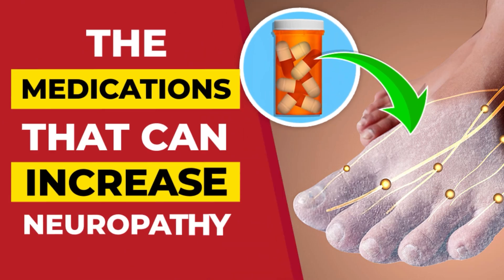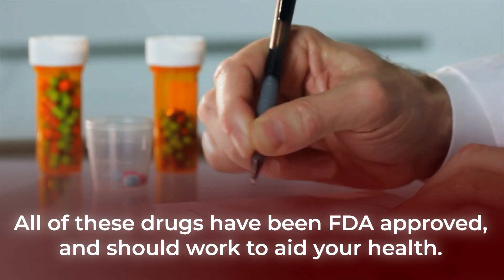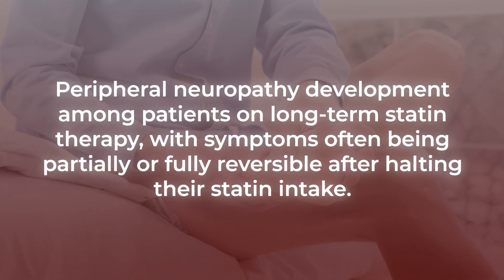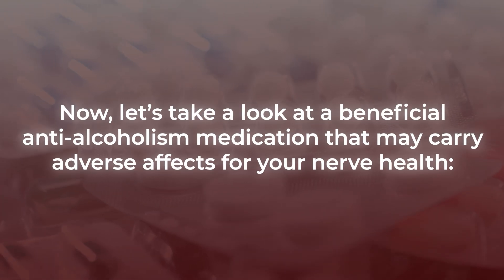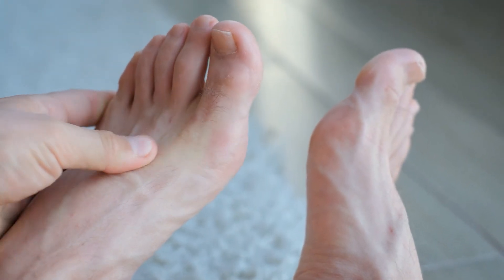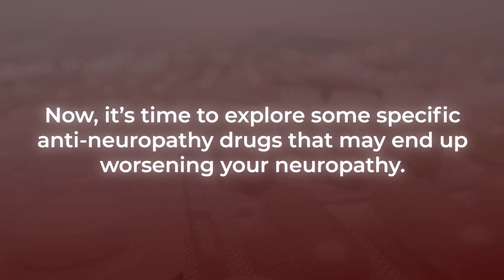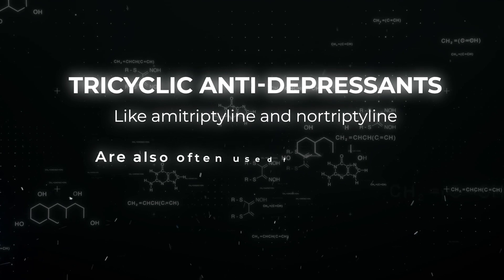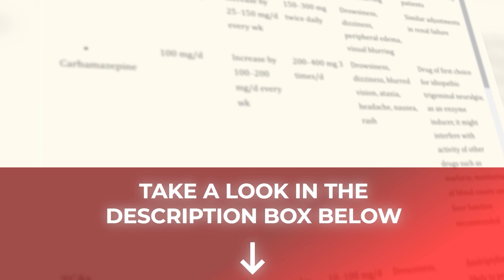Medications That Can Increase Neuropathy Symptoms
Which drugs may heighten neuropathy?
Some medications carry neuropathy-increasing side-effects.

According to a report by Neuropathy And Laser Center (neuropathyandlaser.com), the American Association of Electrodiagnostic Medicine has found that these medications may increase your risk of neuropathy:

    • Allipurinol
    • Almitrine Bimismtlate
    • Amiodarone
    • Amitryptyline
    • Ara-C
    • Bortezomib
    • Carbamide
    • Chloramphenicol
    • Chloroquine
    • Cipro
    • Clioquinol
    • Colchicine
    • Cyanate
    • Cyclosporine
    • Danosine
    • Dichloacetate
    • Disopyramide
    • Disulfiram
    • Docetaxel
    • Enalapril
    • Ethambutol
    • Ethionamide
    • Etoposide
    • Glutethimide
    • Gold
    • Hydrazaline
    • Imipramine Trycyclic antidepressants
    • Isoniazide
    • Ixabepilone
    • Leflunomide
    • Levaquin
    • Lithium
    • Mercury
    • Methaqualone
    • Metronidazole
    • Nitrofuantoin
    • Nitrous Oxide
    • Paclitaxel
    • Phenelzine
    • Phenytoin
    • Proton Pump Inhibitors
    • Pyridoxine
    • Statins
    • Stavudine
    • Sulfasalazine
    • Suramin
    • Tacrolimus
    • Thalidomide
    • Tumor necrosis factor-alpha blockers
    • Vancomycin
    • Vincristine
    • Vinorelbine
    • Zalcitabone
    • Zimeldine

1) Statin medications, which are commonly prescribed to treat high cholesterol levels, have been associated with a small but potentially significant increased risk of peripheral neuropathy, when taken over extended periods.

2) Multiple studies revealed a significant association between fluoroquinolone use and the development of peripheral neuropathy.

3) Disulfiram may affect SCHWANN CELLS – a type of cell surrounding neurons, as well as MYELIN – or the protective coating layer surrounding nerves.

4) Studies have found that colchicine may lead to MYOPATHY – or muscle disease affecting muscle fibers.  Symptoms of myopathy include muscle weakness, stiffness, cramps, and spasms.

5) Several case reports have observed peripheral neuropathy symptoms for patients utilizing long-term, high-dose Amiodarone therapy.